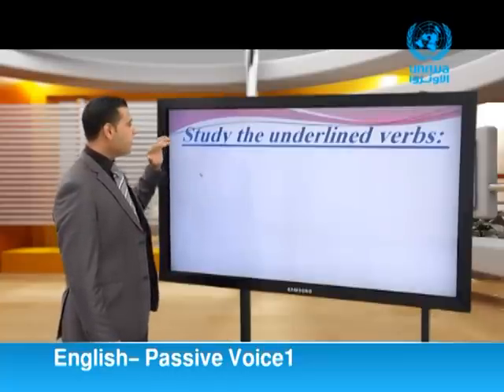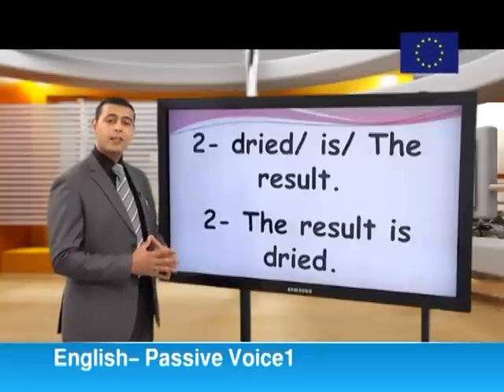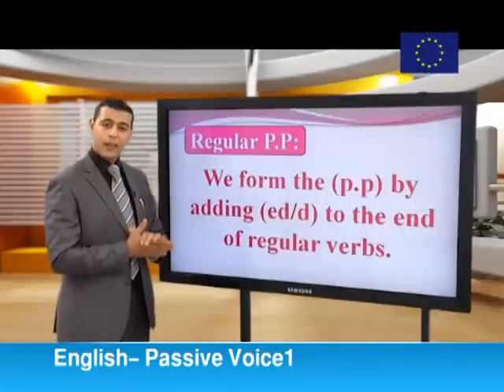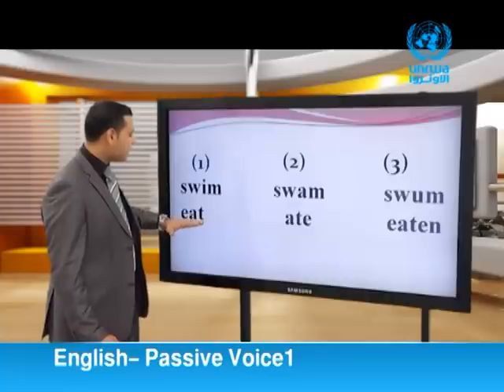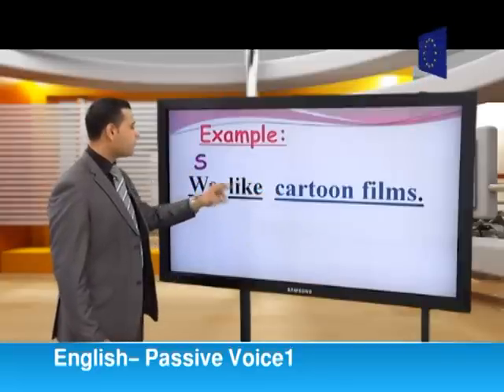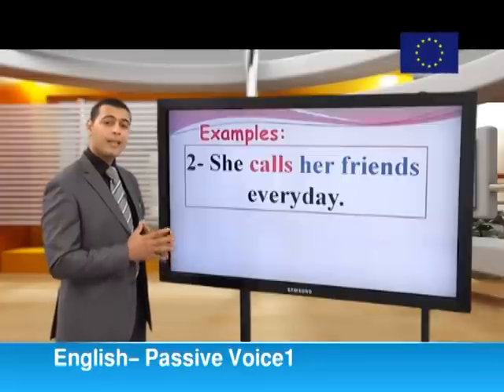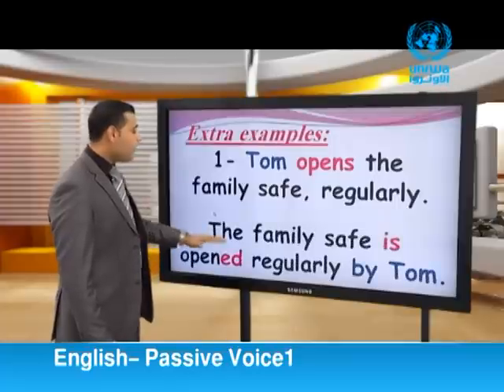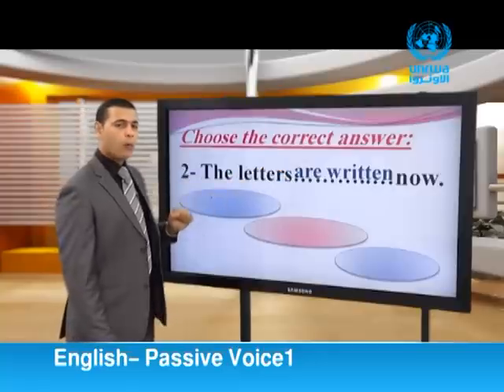English | Passive Voice 1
We will Learn : Passive Voice 1

مشاهدة ممتعة